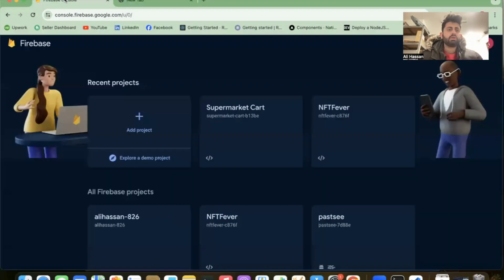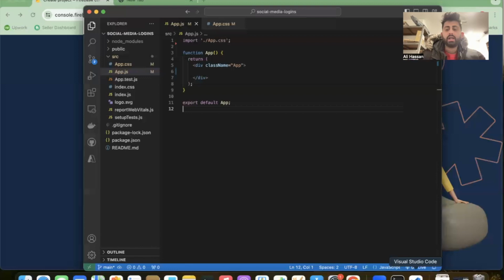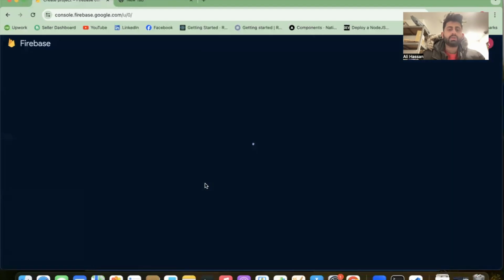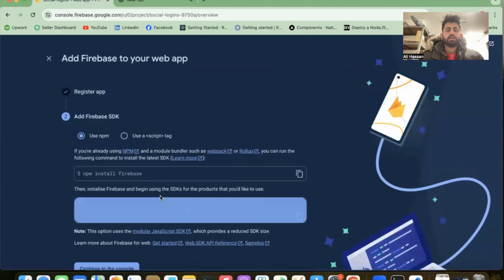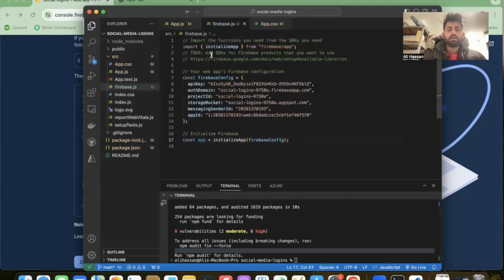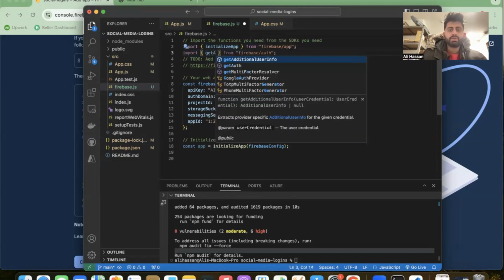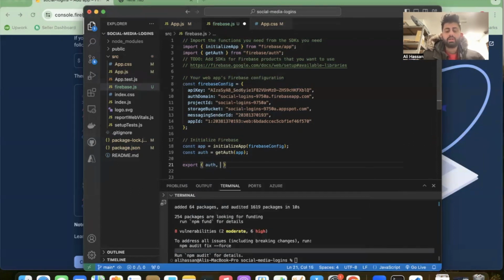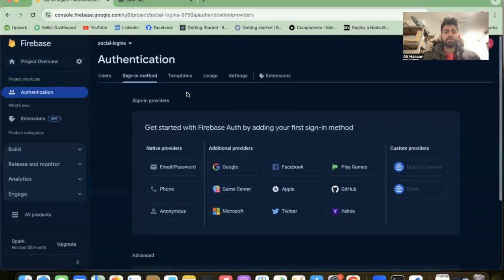🚀 Setup Firebase : Implement Social Logins (FB, GOOGLE, GITHUB) in Reactjs using Firebase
Hi Guys 👋 Welcome, We will Implement social logins (FB, GOOGLE, GITHUB) in Reactjs using Firebase. This is a video playlist so this video is related to setting up Firebase in the reactjs web app.

Many Thanks 🚀🚀🚀